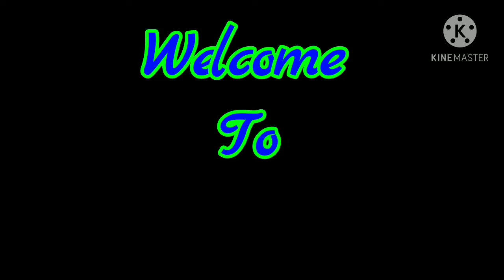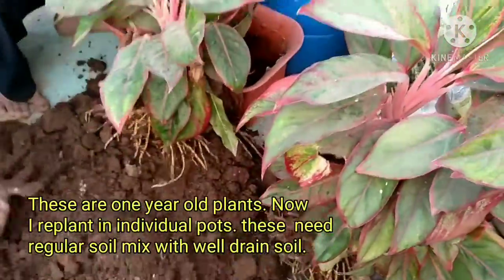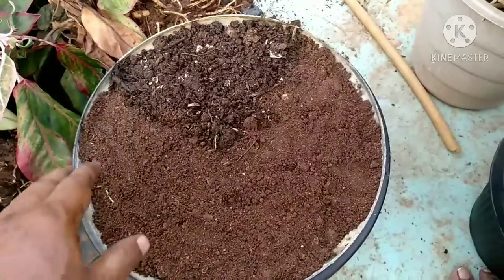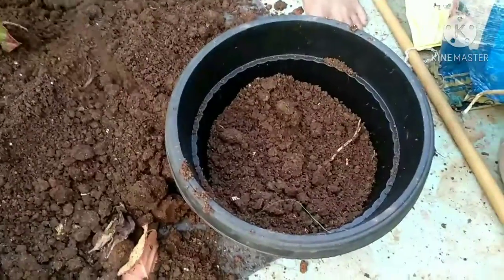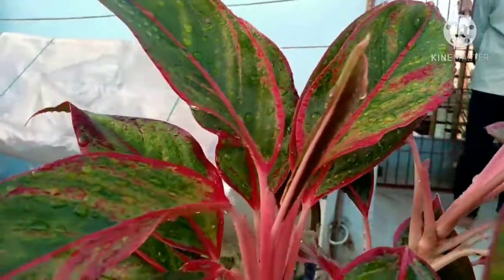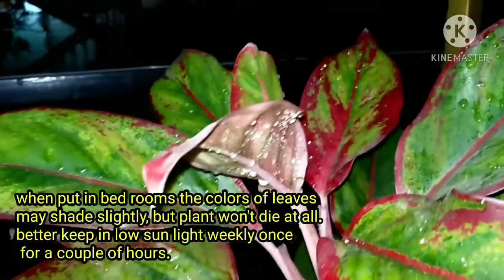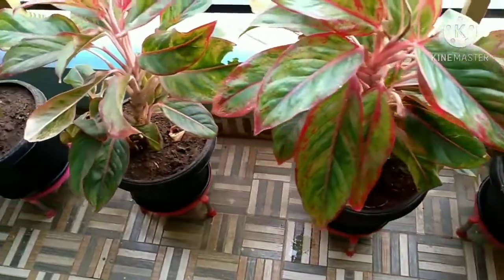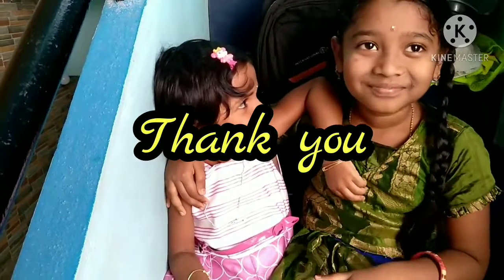37. Beautiful indoor Plant-Ornamental plant-Algaonema Red lipstick Propagation and Care.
this video is about Beautiful indoor Plant, ornamental plant, aglaonema red  propagation and care tips..this plant also called chinese ever green.This is very beautiful lucky indoor plant.also it is air purifying plant